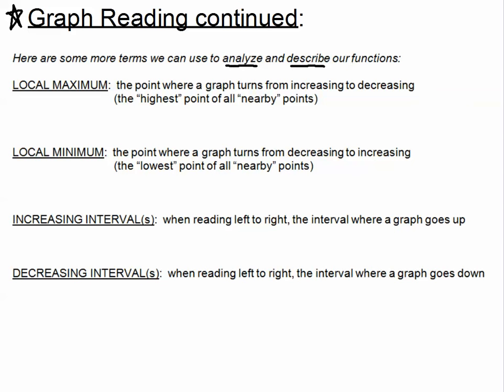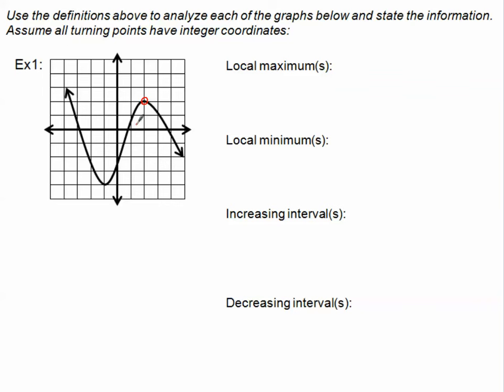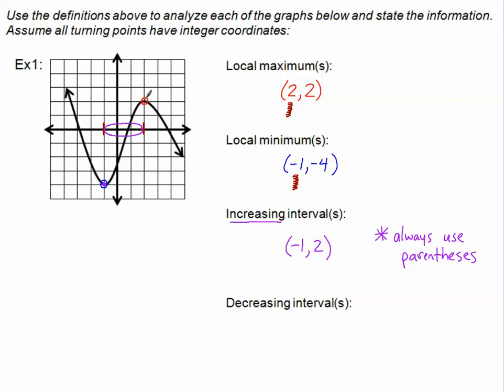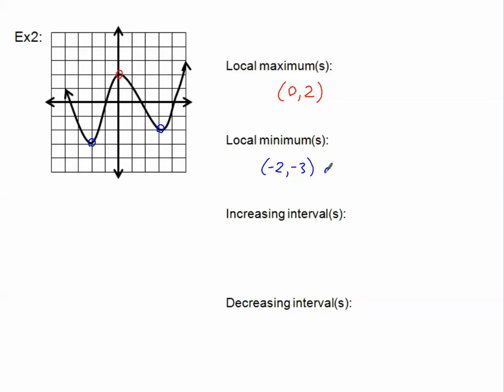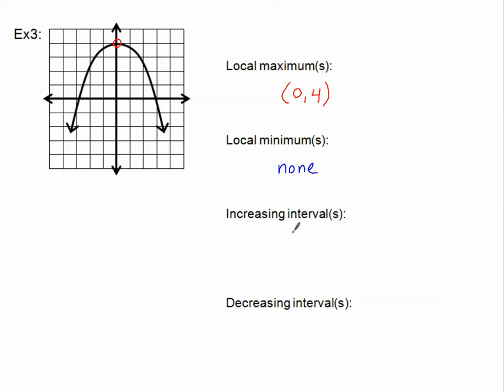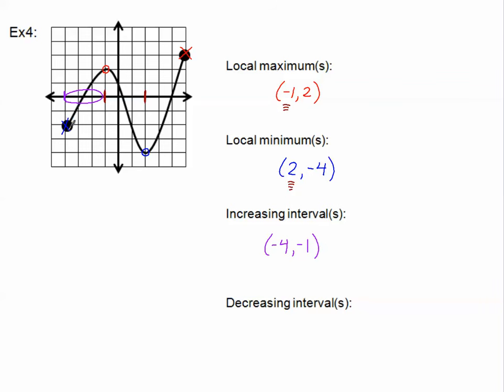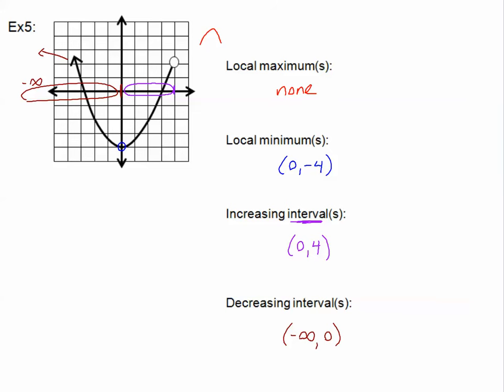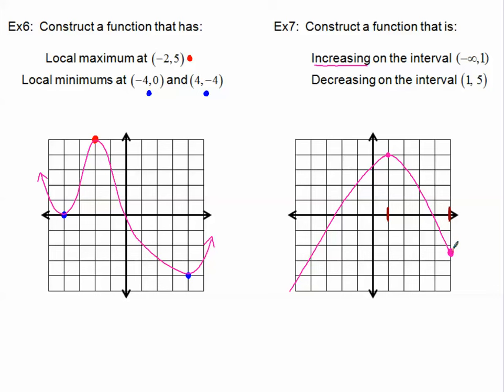Maximum/Minimum and Increasing/ Decreasing Intervals